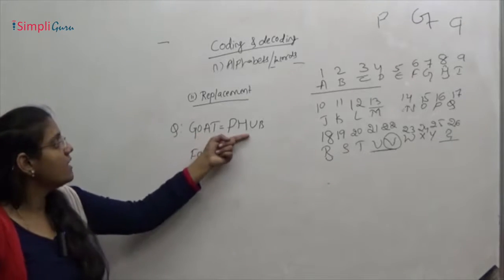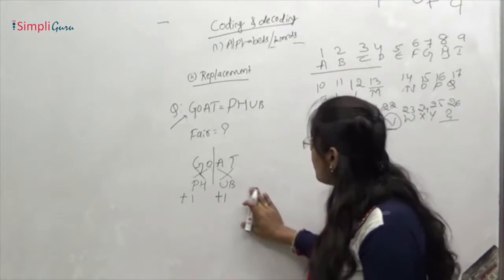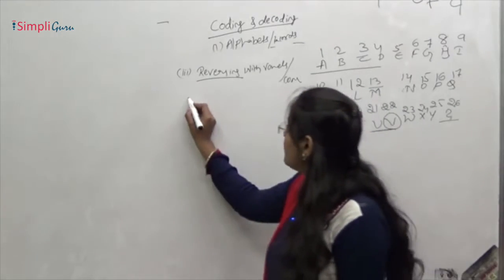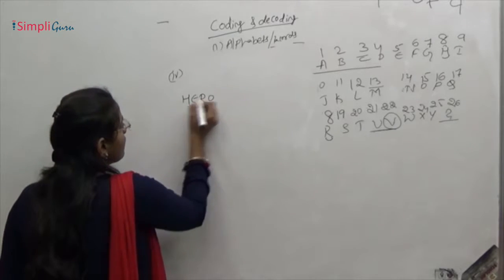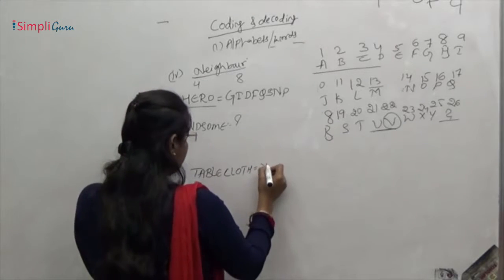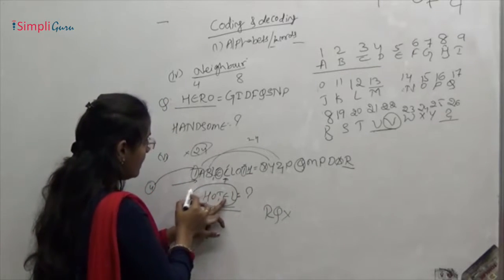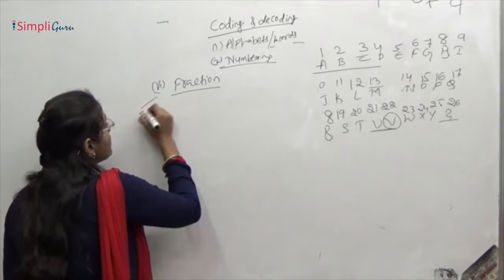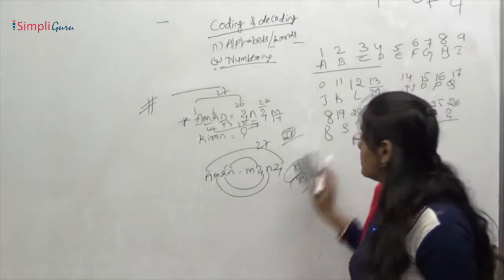Coding & Decoding Part I B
Coding and Decoding PART-I (B) - Episode 2
In this session, Ms. Deepika will discuss basic questions on Coding and Decoding for LR to help attempt with 100% accuracy for exams such as Bank PO / Clerical 2018. Watch and learn the tips to excel in your attempt for Bank PO / Clerical 2018. Get complete SSC Exam Preparation by following SSC Lecture Series with Simpliguru.